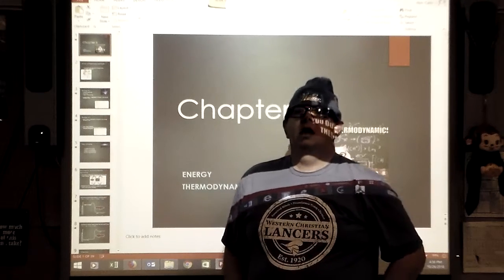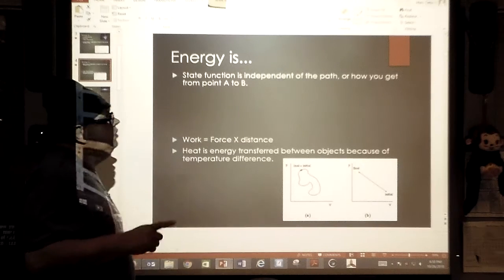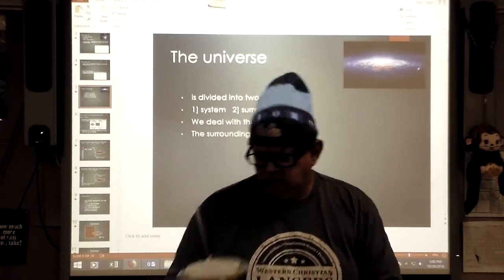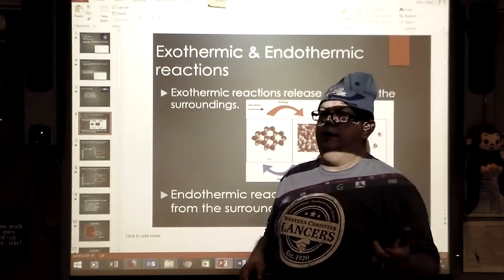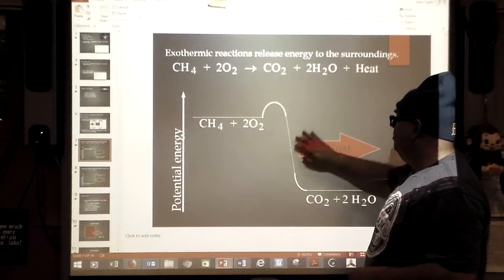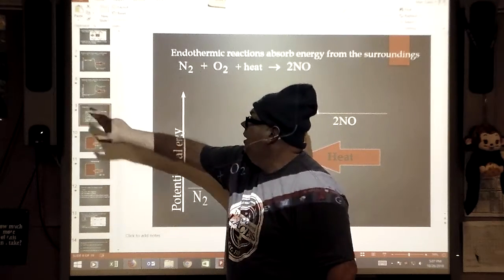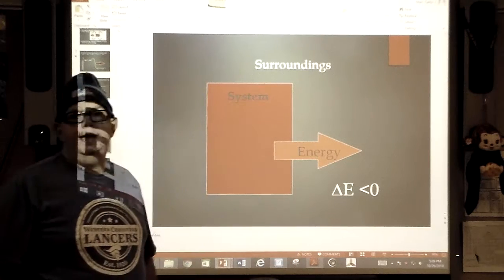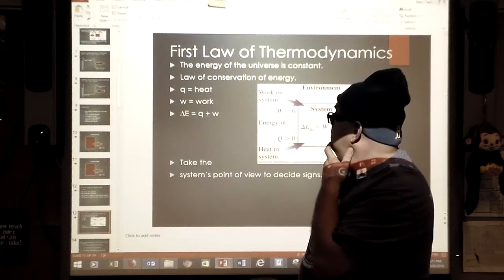Canu AP Chem CH 6 part 1